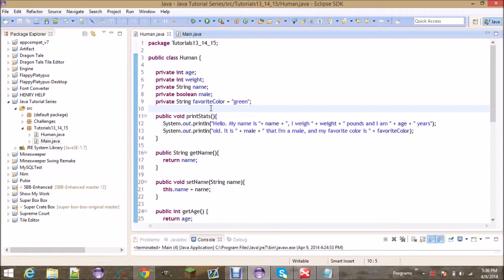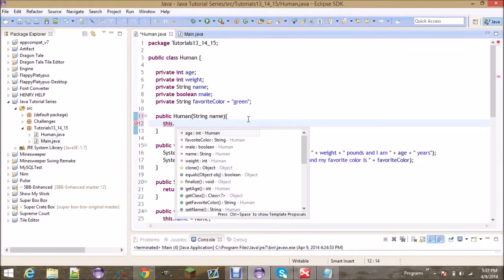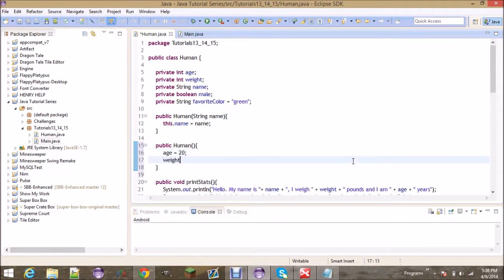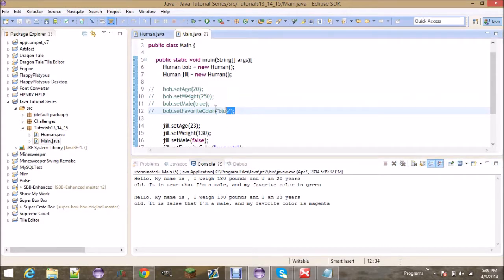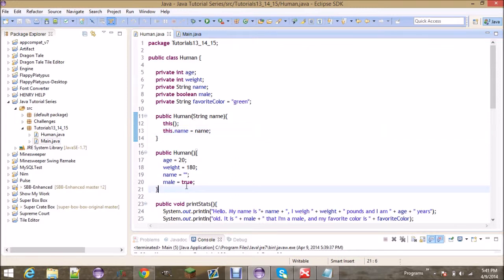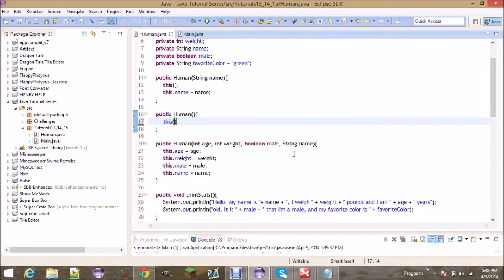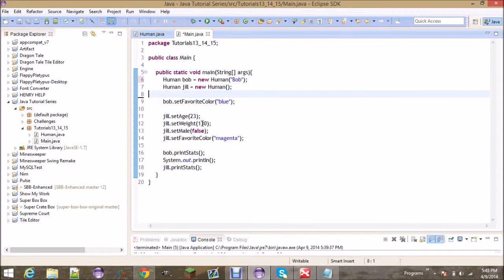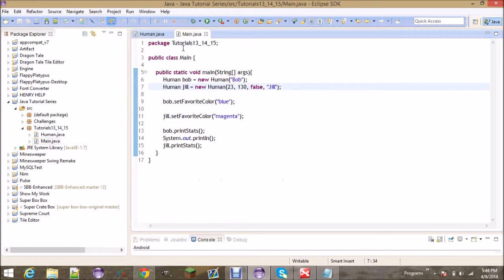Java 7 Beginners Tutorial Part 15 Constructers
We construct the constructor to construct future constructors.